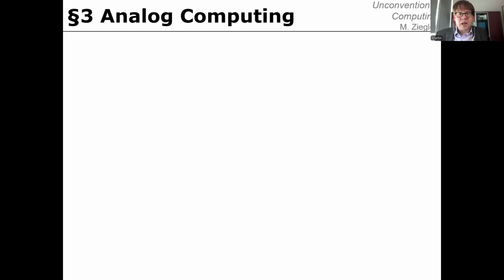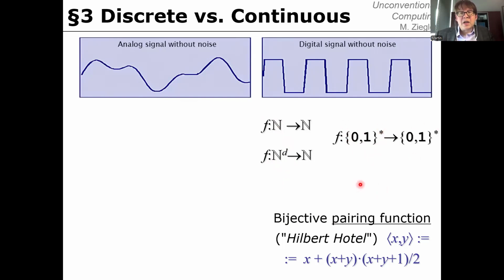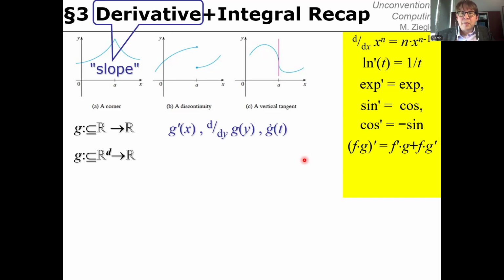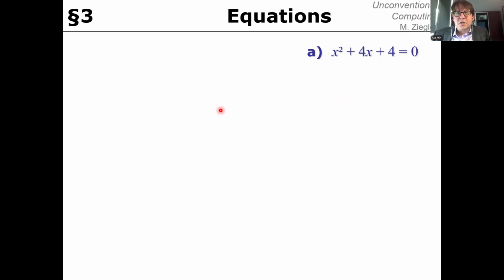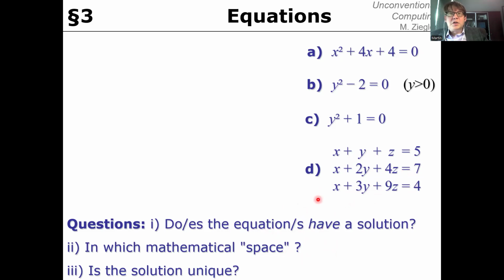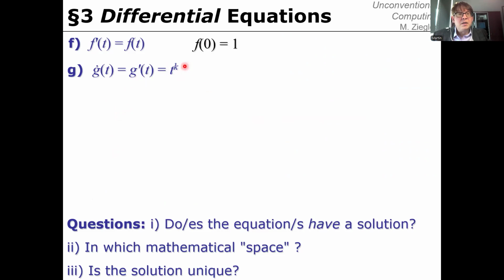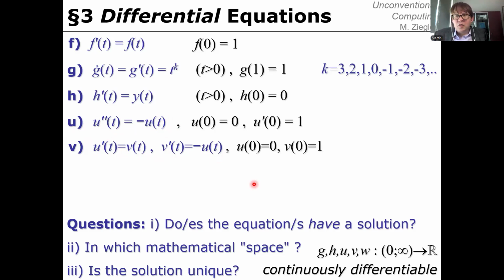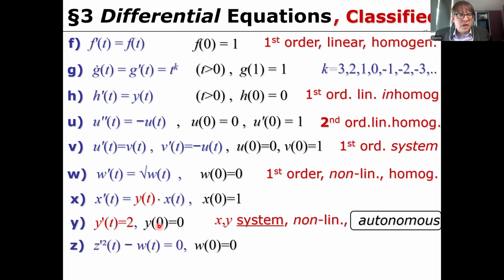3: Analog Computing